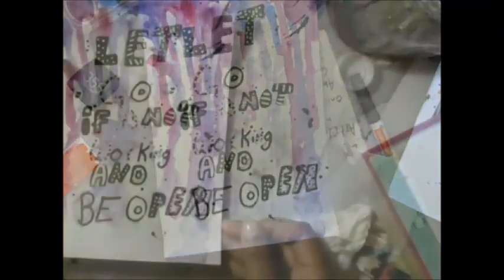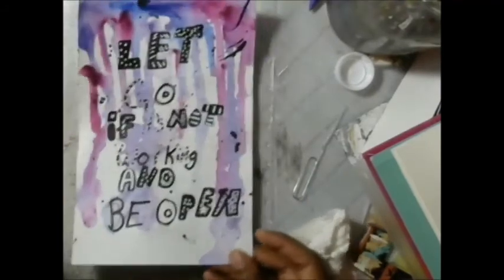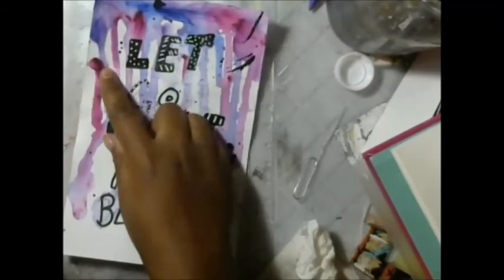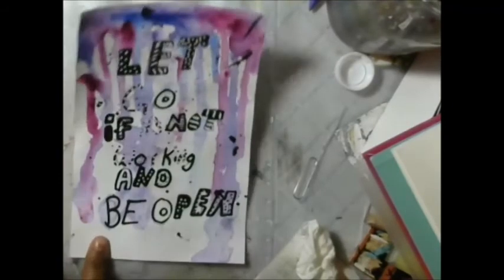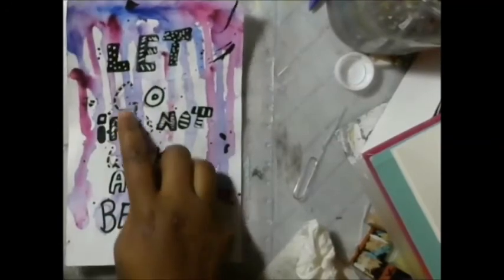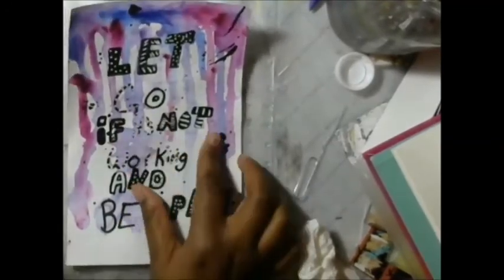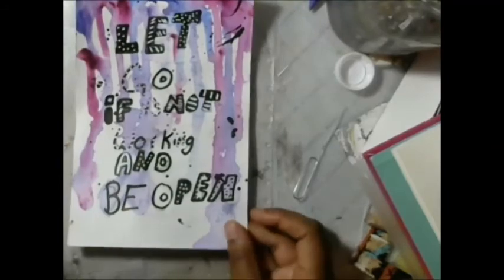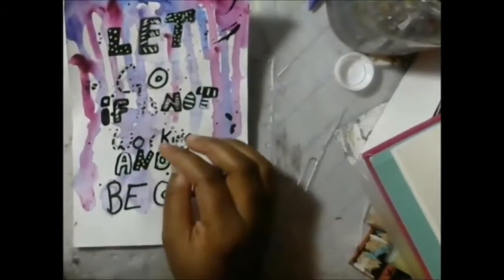Explorations of Me October-- Art Journaling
Welcome to Explorations of Me.  This is a year- long journaling course that Gina Ahrens and Cindy Utter have created.  How it works is we will provide you a prompt or question.  We will then have 4 different artists give their view.  We hope you join us in this exploration of me.  It is pretty interesting the things you will discover about yourself along the way.  Most of all, have fun!! That’s what life is all about!

If you want to support me so I can continue to create videos   please visit the following  Sites : Thank you:)

Reach me by mail Here :)
Shemi Dixon
1182 Laredo Street